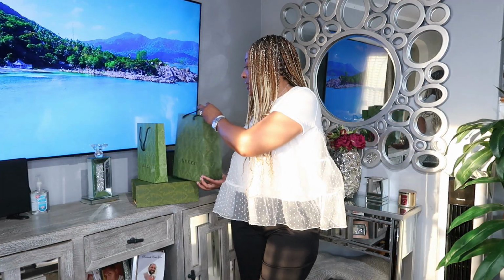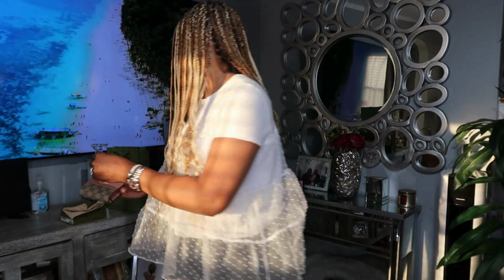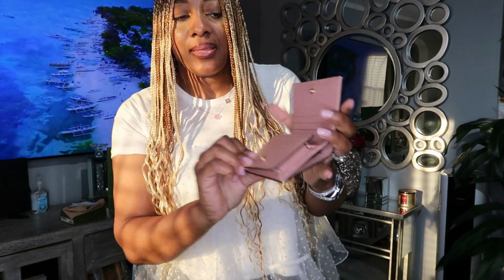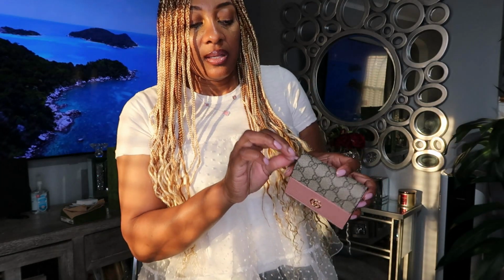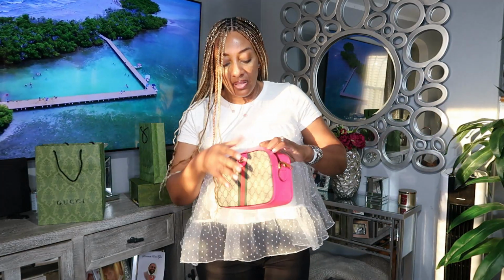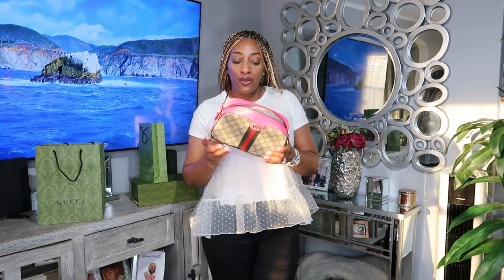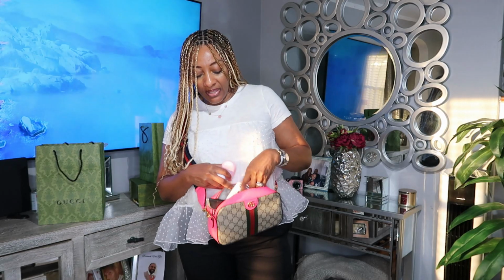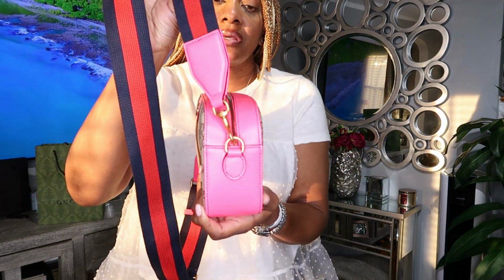END THE SUMMER WITH NEW BAG & WALLET UNBOXING!!